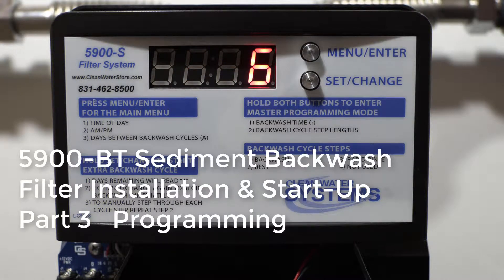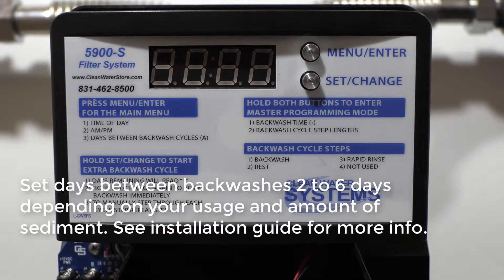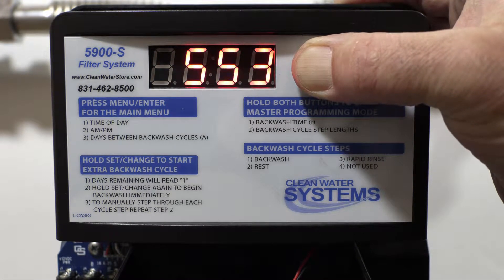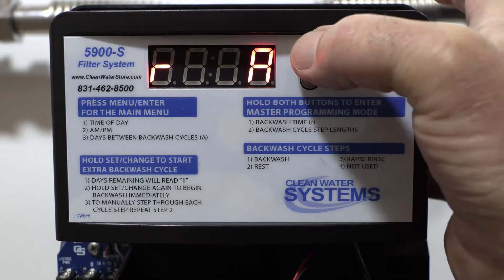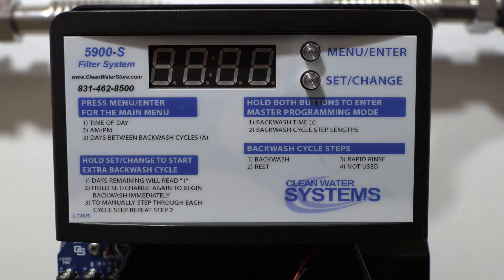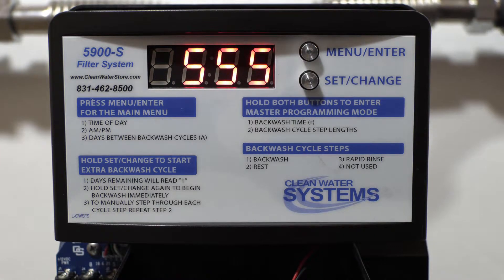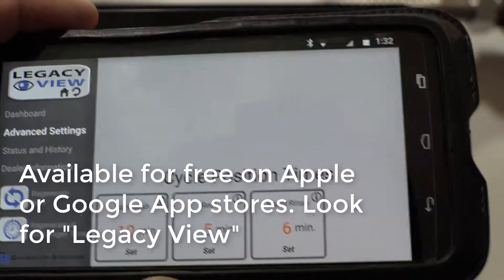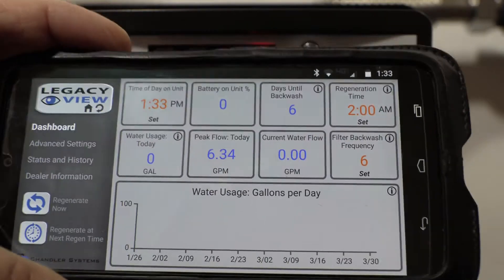5900-BT Sediment Backwash Filter Installation Part 3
How to install and start up the 5900-BT Sediment Backwash Filters.  This is Part 3 of 4 videos that covers how to assemble, install, program and start-up the 5900-BT Sediment Backwash Filter.